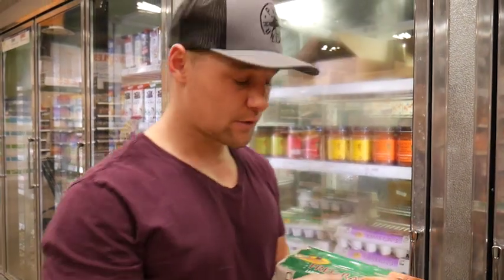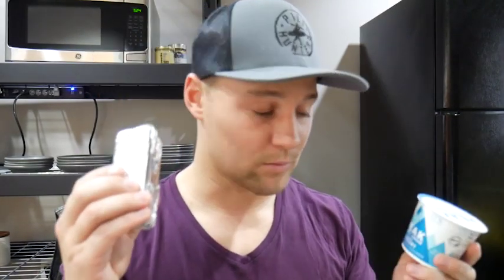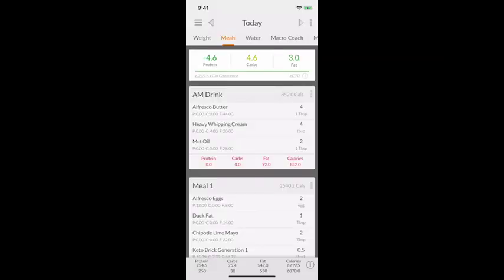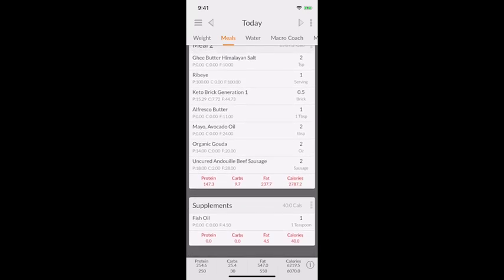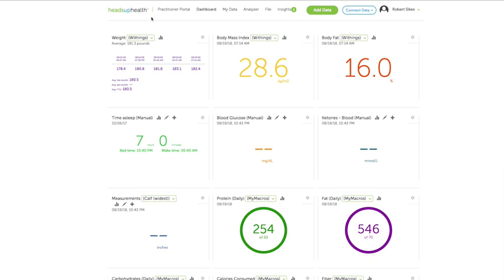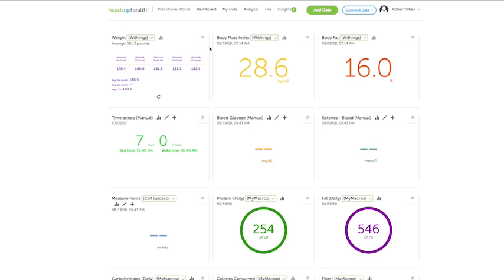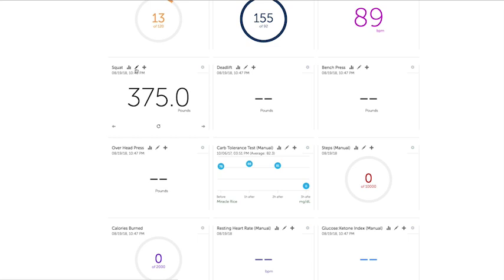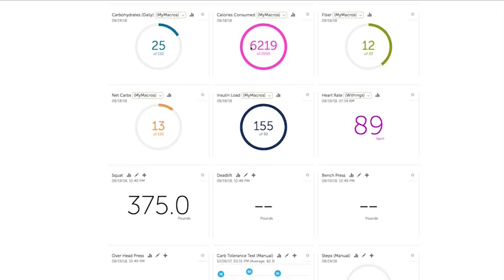6,000 CALORIES FOR 6 MONTHS!!!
This is the last of the introductory videos regarding the Savage 6X6 series.  Here, I go into detail about my macros and some of the foods I'll be eating to hit 6,000 calories a day!